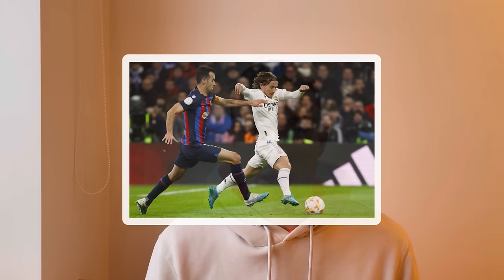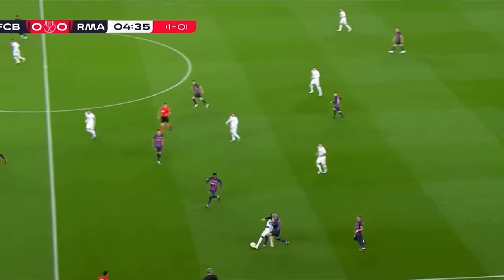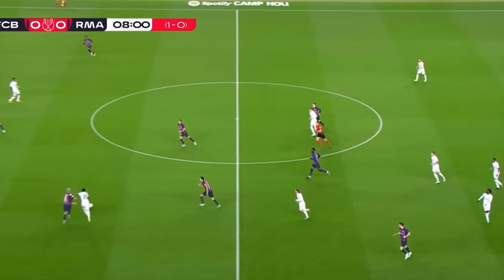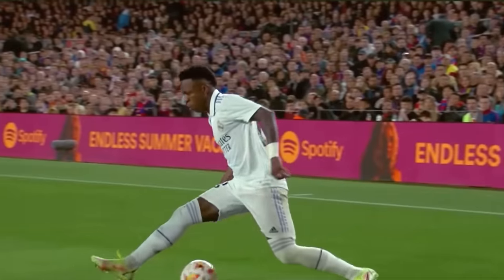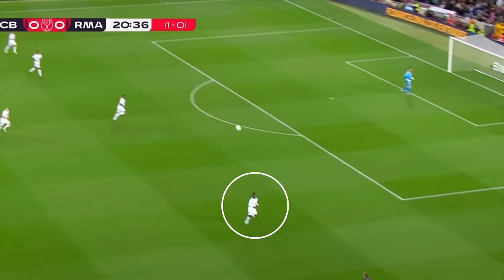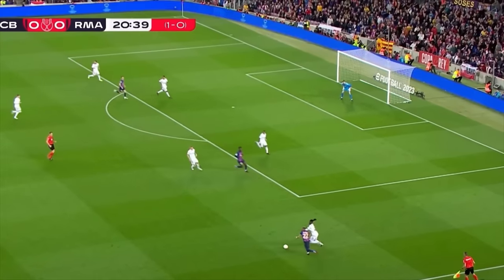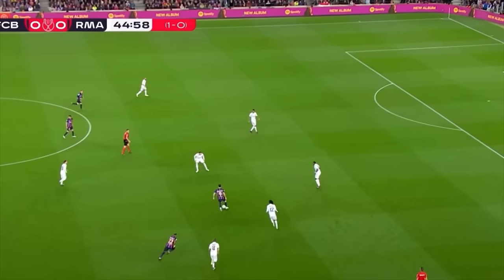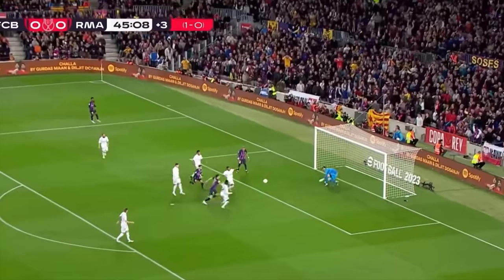The art of 1v1 | Top attackers vs top defenders - 1v1 breakdown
We are breaking down all 4 goal in the copa del rey semi finals back in 2022, the el clasico, real Madrid vs Barcelona which finished 4-0.
As well as analysing all of Vinicius 1v1's vs Araujo, Rafinia's 1v1's vs Camavinga and Balde's amazing dribbling. Helping you discover more knowledge gaps to massively improve your dribbling and defending

FREE decision making course: https:// chasingmypotential.org/

Content is both TRANSFORMATIVE and
EDUCATIONAL in nature.
Content is in compliance with the Content Quality section of YPP Policies as the editing adds creative value which makes content unique.